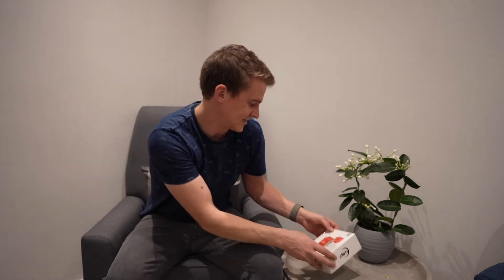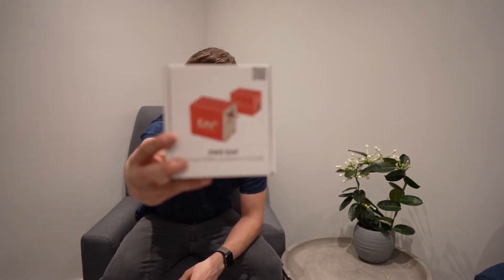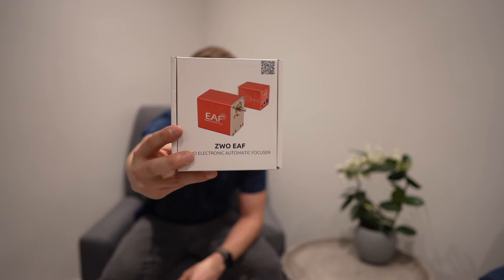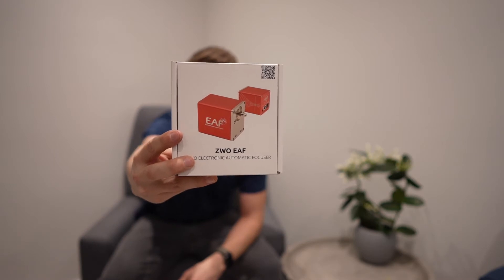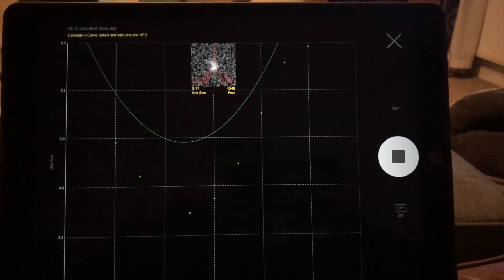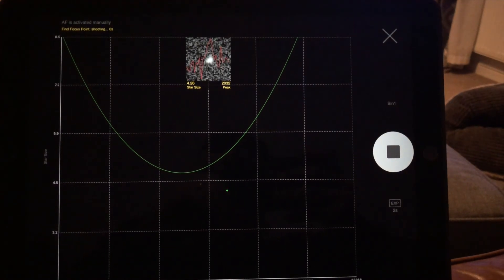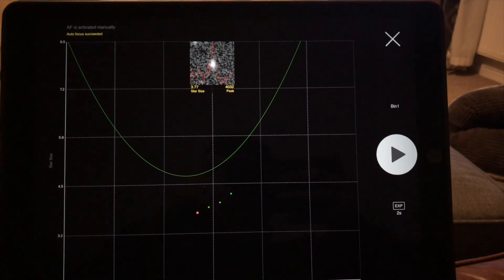Astrophotography - Photographing NGC 7538 and the new ZWO EAF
I install the new ZWO EAF on my skywatcher 190MN telescope and try out the new autofocus feature in the ASI Air Pro. I also photography NGC 7538 using the ZWO narrowband (Ha, Oiii and Sii filters).